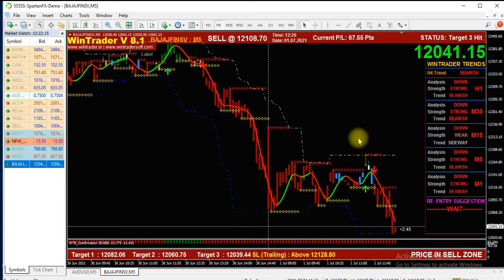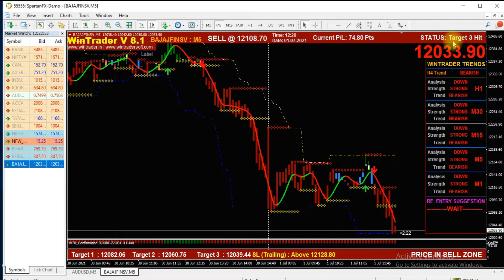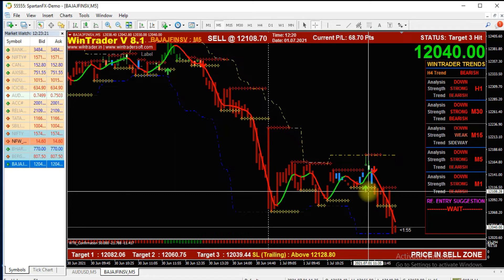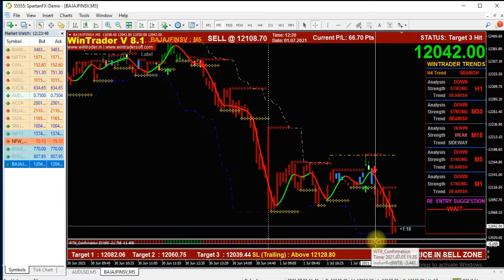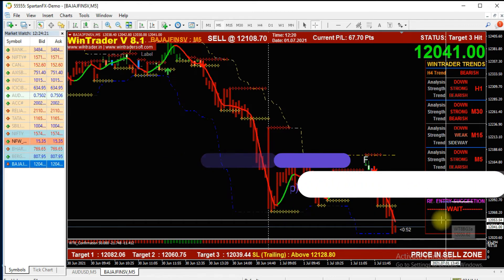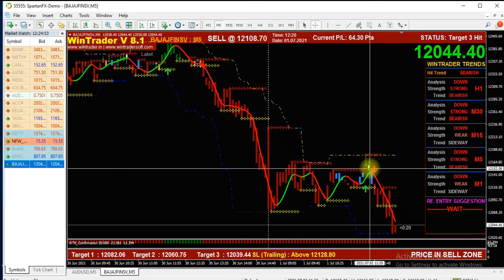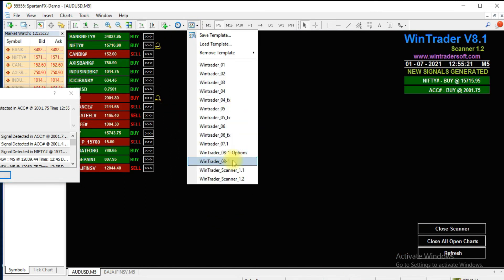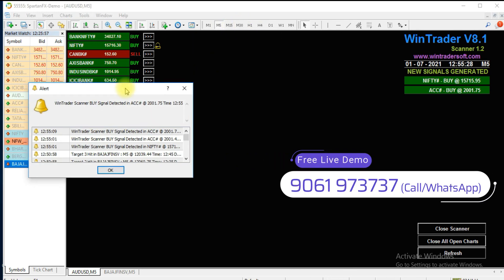NSE स्टॉक फ्यूचर ऑप्शन ट्रेडिंग, 100% Profit Making Day Trading Strategy with 12+ Years of expertise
For Free Demo and More Details:
Skype: wintradersoft

12 years of proven strategy assures you risk-free trading in NSE, MCX, NCDEX, and FOREX markets